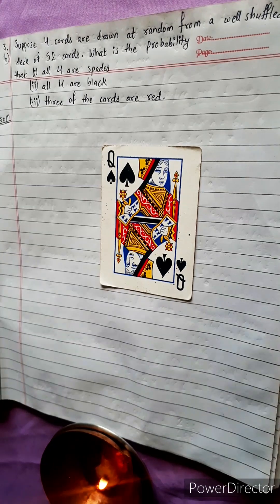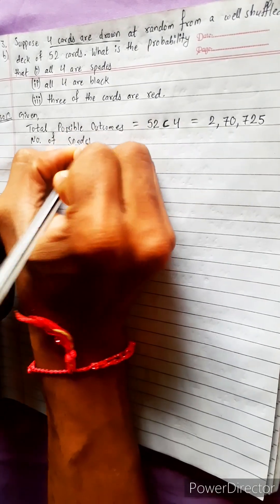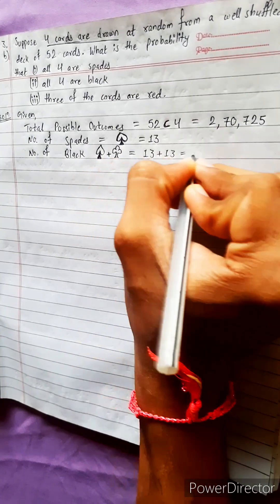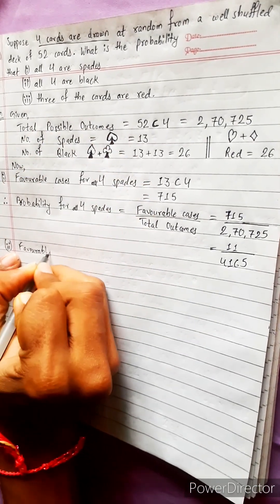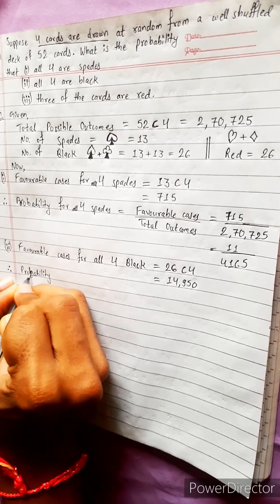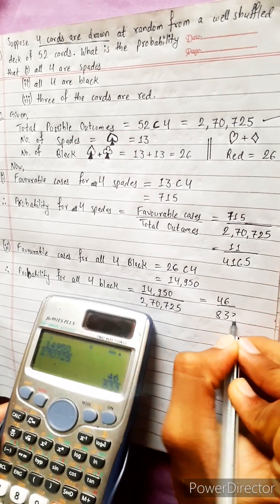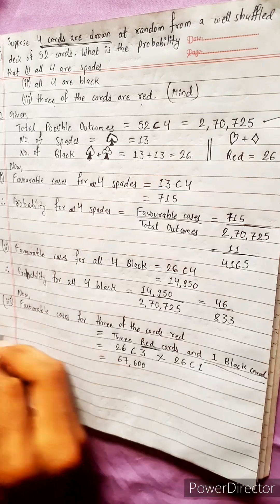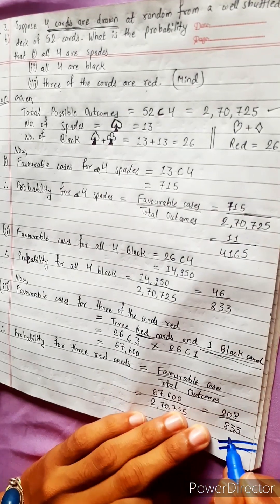3.b) Suppose 4 cards drawn from 52. Probability i)all 4 spades ii)4Black iii) three of cards are red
3.b) Suppose 4 cards are drawn from deck of 52 cards. Find the Probability that :
i) all 4 are spades
ii) all 4 are Black
iii) three of the cards are red.

NEB 12  ♥️
unit 5     ♠️
chapter 13 ♦️
Probability ♣️

Class 12 🌄
Math Star Industries 💥🌻

Class-12,  Chapter 13
Probability
Easy Solutions.
Aba bistarai tapai pani janne hunu huncha.